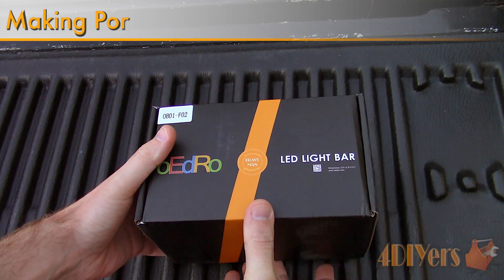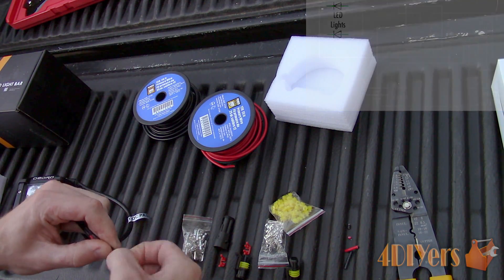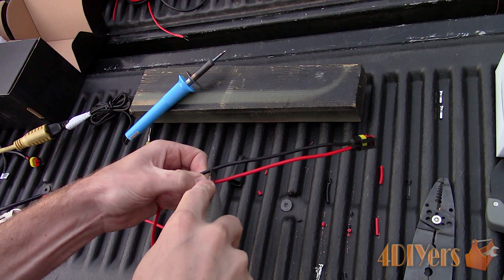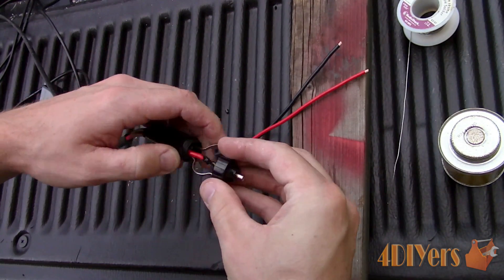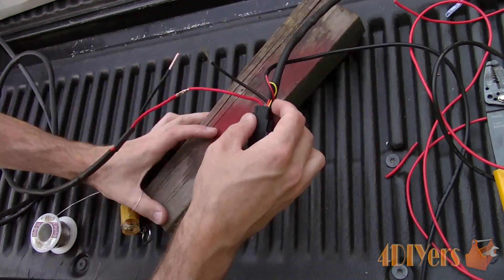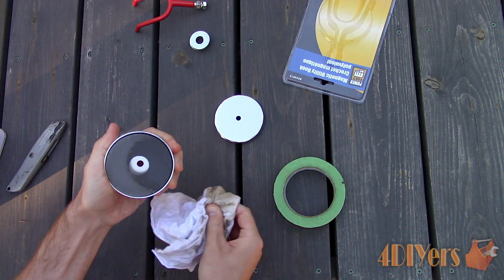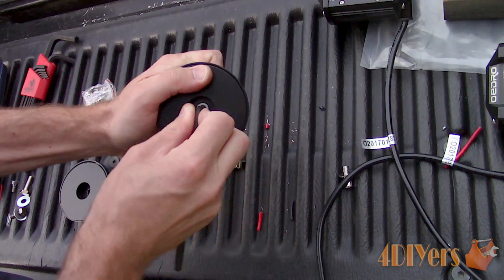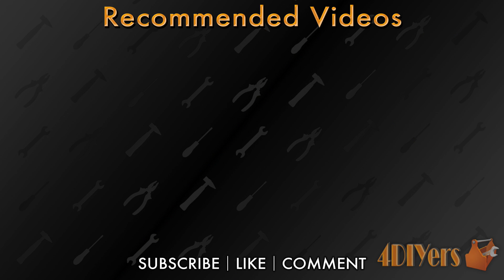How to Make Portable Auxiliary Work Lights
Video tutorial on how to make portable auxiliary lights for your vehicle. For this I am using two flood lights from Oedro, 4 inch 27 watt led light from their Brave Man T1 series. These particular portable auxiliary lights can be mounted anywhere on your vehicle, trailer, recreational vehicle, and possibly boat, however these use a magnetic base so they can only be stuck to steel components. These lights are perfect for working on your vehicle, camping, farming, going out on the trails, loading a vehicle, etc.

USA:
Heat shrink
Adhesive filled heat shrink
Cable ties
Electrical tape
Split loop casing
Liquid electrical tape
Magnetic base
12v cigarette lighter plug
12v relay
Weatherproof 2 pin connectors
Crimping tool with interchangeable jaws
Canada:
Heat shrink
Cable ties
Electrical tape
Split loop casing
Liquid electrical tape
Magnetic base
12v cigarette lighter plug
12v relay

Tools/Supplies Needed:
-wiring
-regular heat shrink
-soldering iron
-solder
-relay
-switch
-lights
-weatherproof connectors
-wire cutters/strippers
-cigarette lighter plug

Procedure:
-for these lights I am using weatherproof connectors so this can be used in the rain with no issues
-cut the wires to length if need be and strip the casing
-install the seal for the weatherproof connectors
-install the terminals and pinch them in place by hand
-using the terminal crimpers for the connection
-once done, install the connector casing and retaining clip
-cut the wires which will be for the y’d harness, we have two lights, these will need to go into one
-for wiring size, a gage chart will be needed which will be dependant on the light draw and distance the wiring will be ran
-one side of this pair will have a weatherproof connector and the other side will be soldered
-now the second pair of wires will be cut slightly long, these will be incepted by the shorter pair of wires
-one side will be to connect to one light and the other connecting to the main supply wire
-install an adhesive filled heat shrink to help protect the connection from the elements
-I have the relay, with the pigtails from the connector and the only wires I do not need to run is for the switch
-solder in the supply power wires to the relay
-next soldering on the cigarette light plug, simply unscrew the tip to expose the contacts inside
-I want to keep the wiring clean looking, so I have added a rubber casing
-the ground wire goes on the outside spring clip and the power is the main center probe.
-one end gets a connector to hook up to the y’d wiring for the lights
-the other side is soldered to the relay
-the magnetic bases I am using were originally intended for a hook mount and are rated for 10 lbs each
-give them a wipe down with a wax and grease removed, this will ensure the coating will stick with no pealing issues
-you could apply a vinyl coating, felt pad, rubber pad, or some form of a protection to prevent the vehicle’s paint from being scratch
-I would recommend at least 3 coats to provide that cushion when the magnet is attached to the paint
-install the center fastener, Oedro does supply the hardware but I found the center bolt was too long so I used a couple I have laying around instead
-reinstall the lights on the brackets, I may switch these socket head bolts out for hex heads as I can’t really get my allen key in there to tighten them